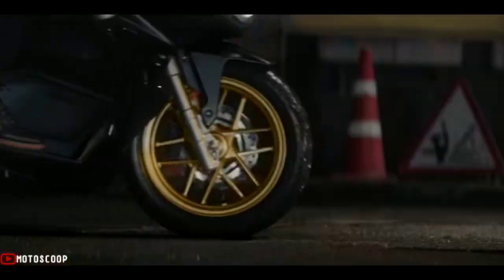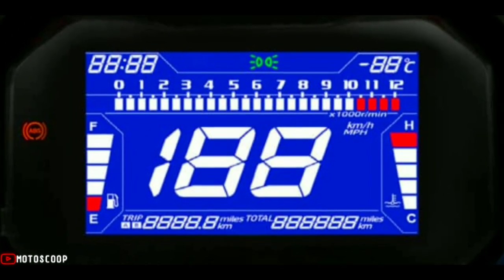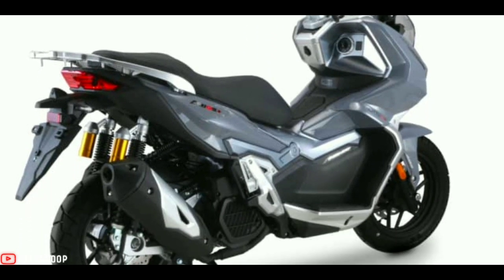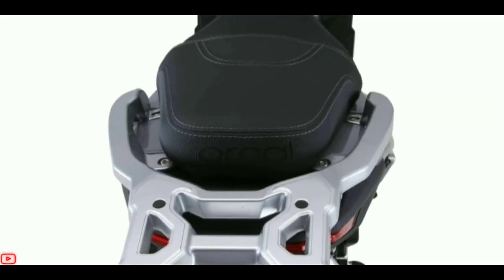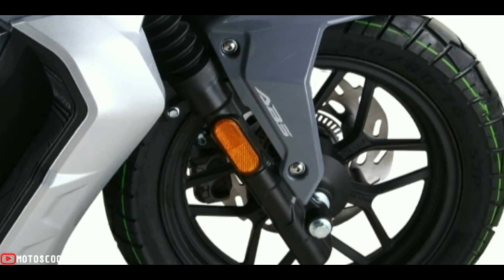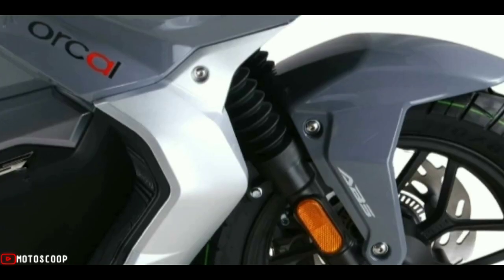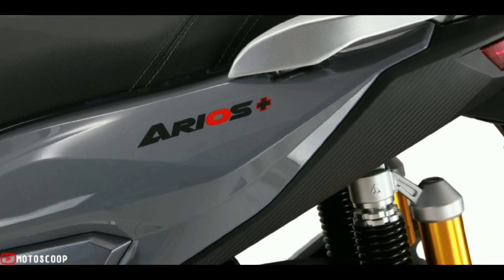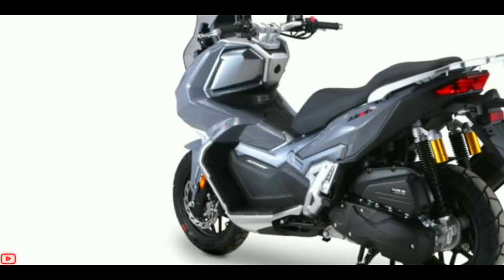ADV Look A Alike 2022 Latest Scooter Offer to Compete in 125cc Category – New Arios 125+